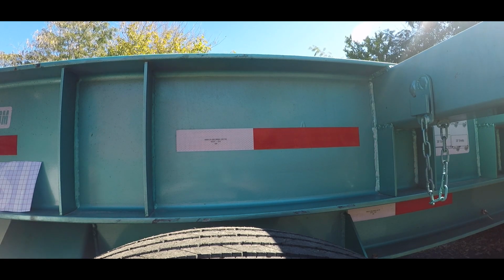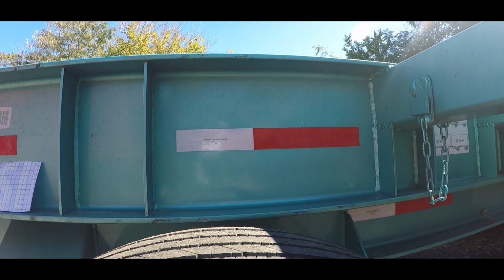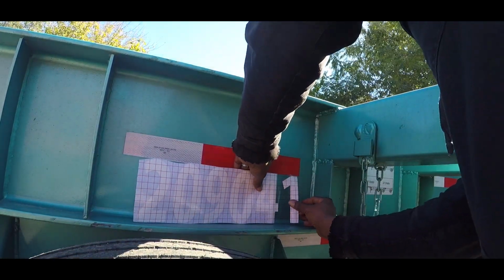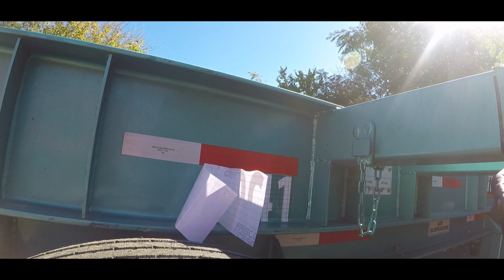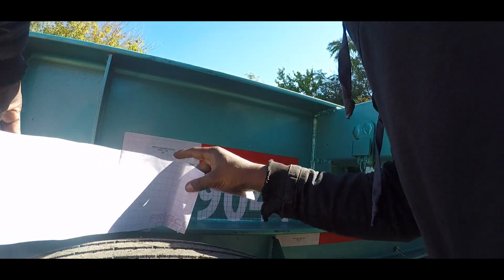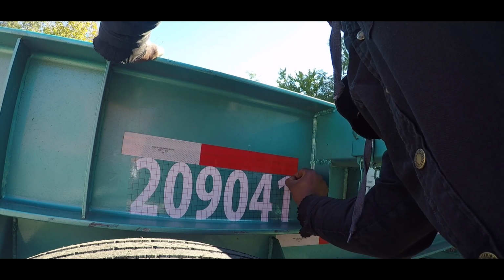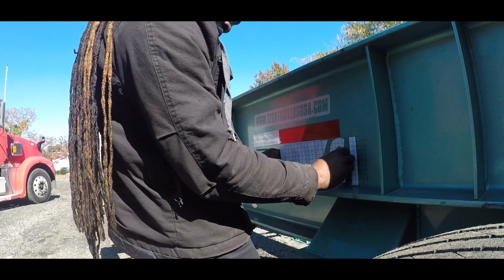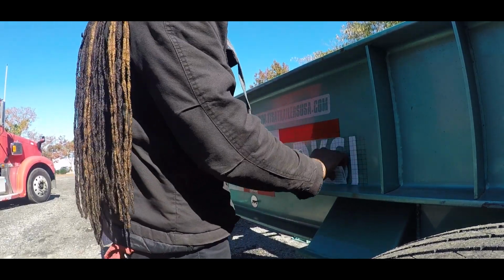Chassis decals | Spread axle | Air ride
truck/ trailer / chassis decals